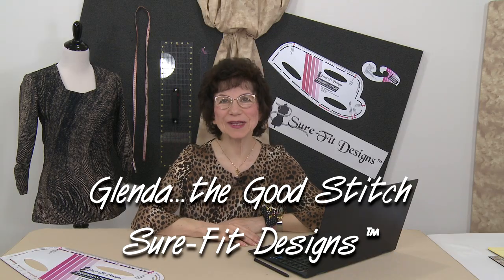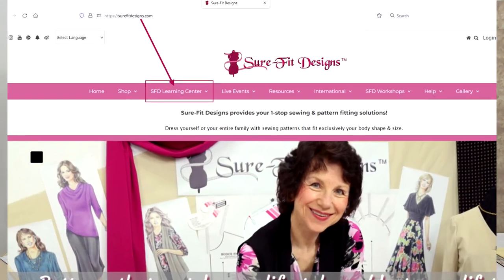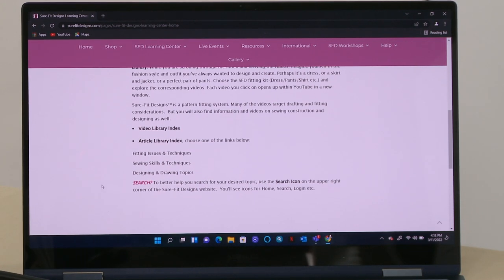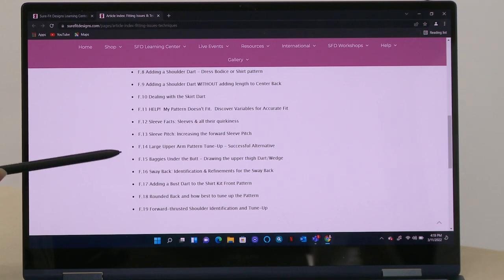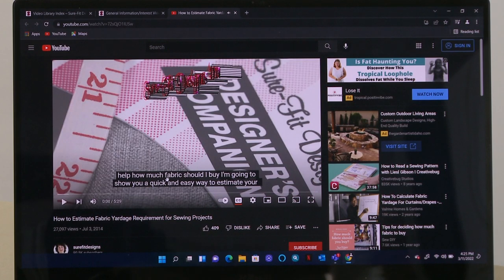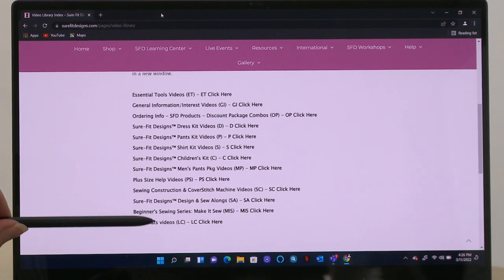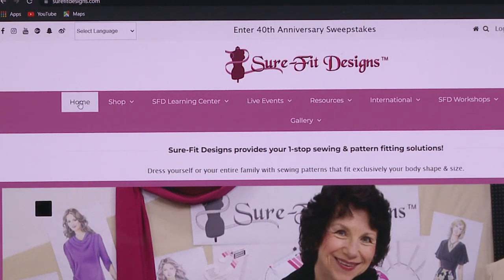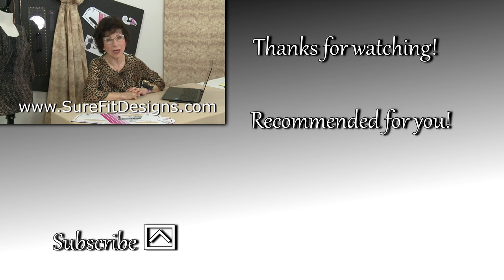The Sure-Fit Designs Learning Center - new 'home' announcement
The Sure-Fit Designs Learning Center is now housed within the Sure-Fit Designs USA The SFD Learning Center provides countless free videos and articles related to sewing and pattern fitting.  It’s a go-to Wikipedia for your sewing questions and answers.

Sure-Fit Designs™ provides an easy fitting, designing and sewing system that allows you to blueprint your body shape and size using your exact measurements, which results in a personalized sloper fit.  See how simple and easy it is. Learn how the Sure-Fit Designs™ fitting and sewing system can benefit you to achieve a well-fitting sewing pattern for pants, blouses, skirts, dresses, jackets, shirts, children’s wear and men’s pants.   The Sure-Fit Designs™ fitting system is based on your body shape and circumferences.  The master patterns range from 28” to 62” (71 cm – 157.5cm) in your bust and hip area. Your body blueprint will fit; the resulting patterns will fit.

Join the Sure-Fit Designs Community – In the USA, receive up to 4 free getting-started gifts.